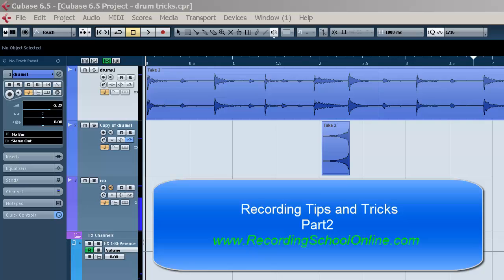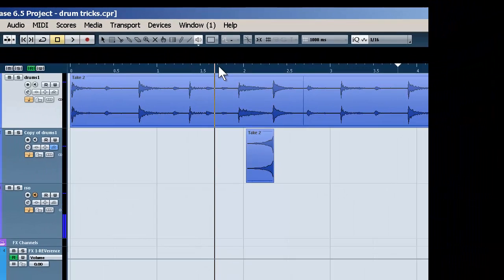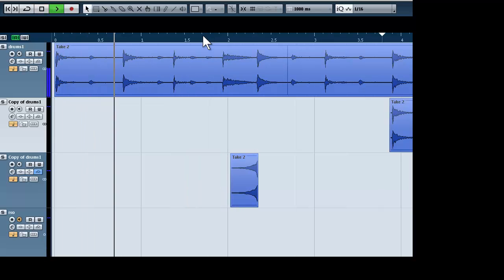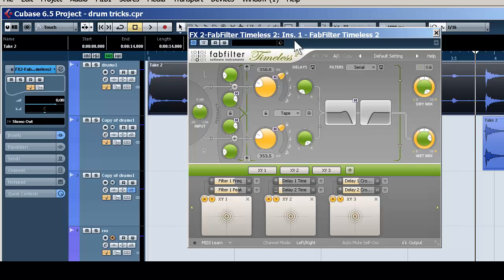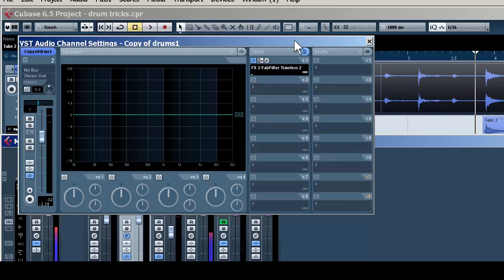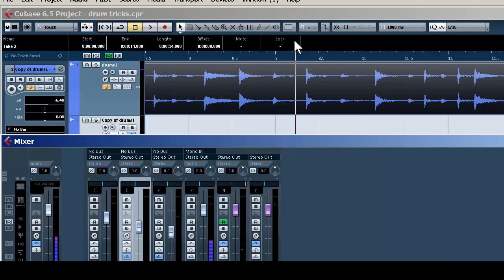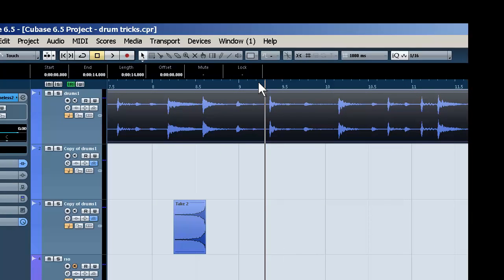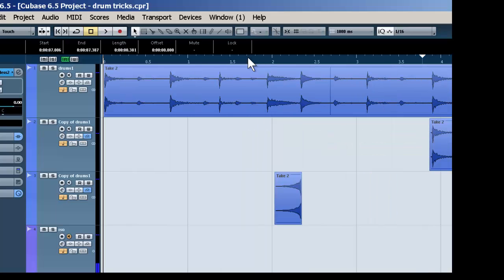Recording Tips and Tricks 2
In this video we continue to focus on manipulating audio to create drum effects.
This technique is commonly used in Dub productions.
We will be working with synced delays that are filtered and run threw a reverb and time stretched.
This effect is very useful on vocals, drums and guitars but can be used on anything.